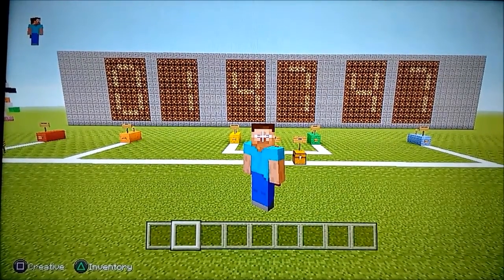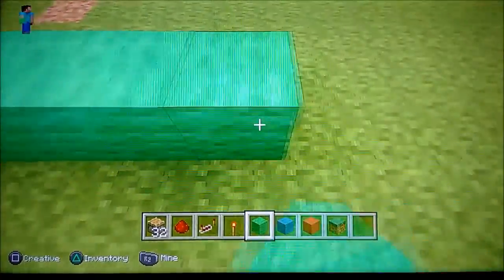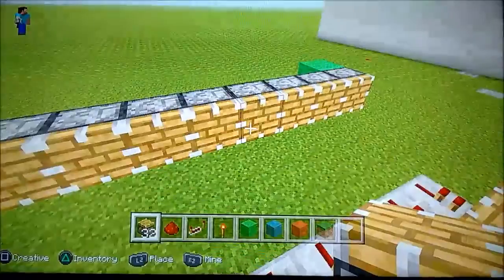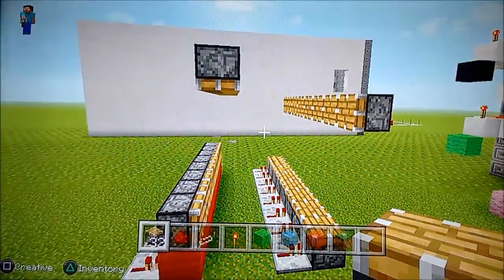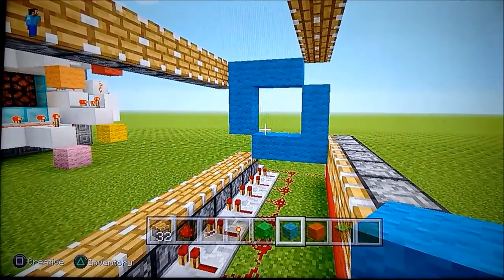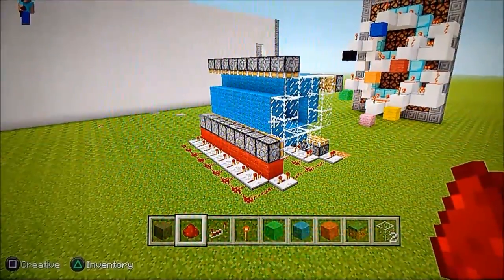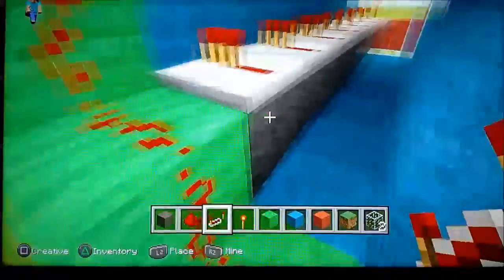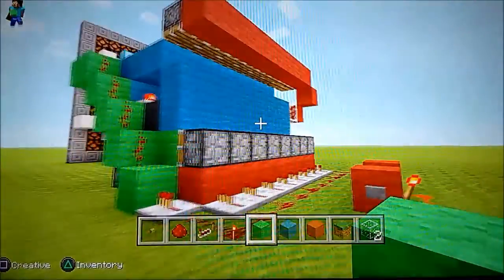How to Make a Digital Clock in Minecraft #2 | Making the Coder Loop | PS3 Minecraft 1.18 / TU 27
Tutorial Series: HOW TO MAKE A DIGITAL CLOCK IN MINECRAFT

and ill get back to you!!

Leave a suggestion for my next video if there is some tutorial you fancy watching and ill crack on with it and get it up asap!!!